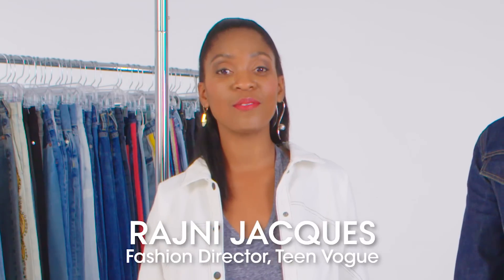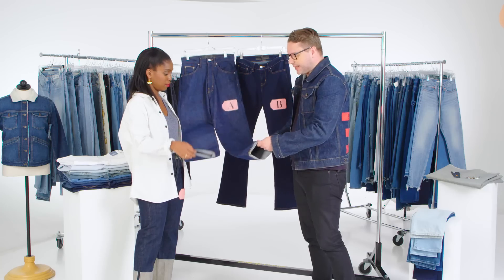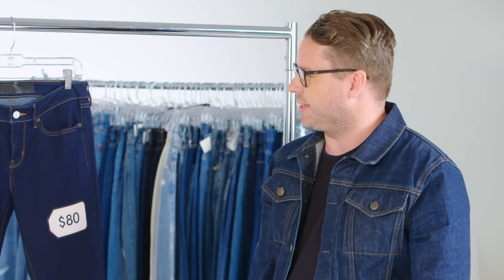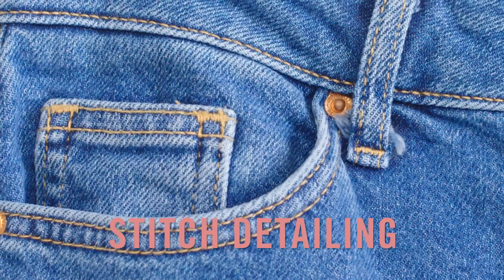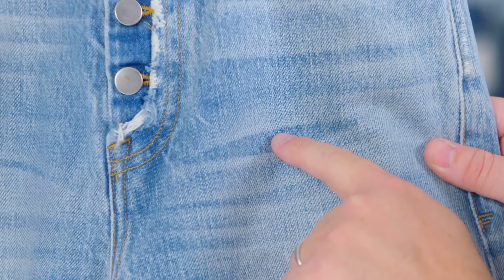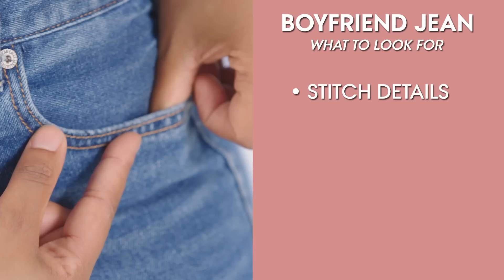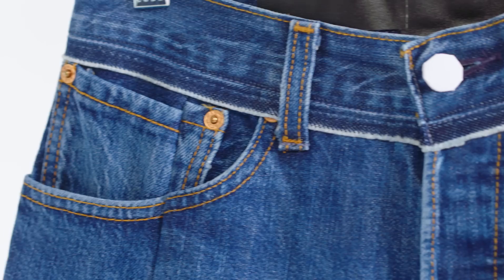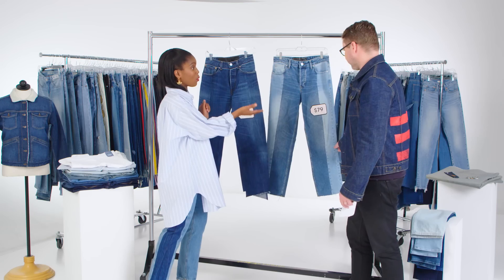Cheap Vs. Expensive Jeans - What's the Difference? | Teen Vogue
Denim expert Benjamin Talley Smith and Teen Vogue's Rajni Jacques attempt to guess the prices of different pairs of jeans. Benjamin breaks down everything that goes into making each pair of jeans and uses his knowledge of denim to guess which pair is more expensive. Using Ben's teachings, Rajni attempts to guess how much the pair she's wearing are worth. Which jeans cost $1,300 dollars?